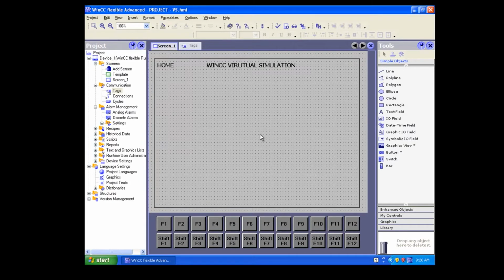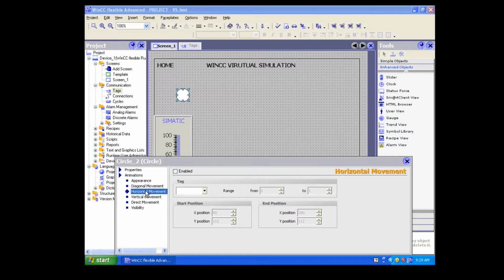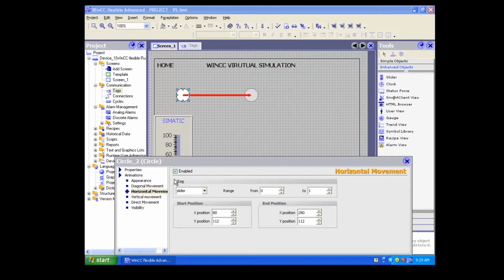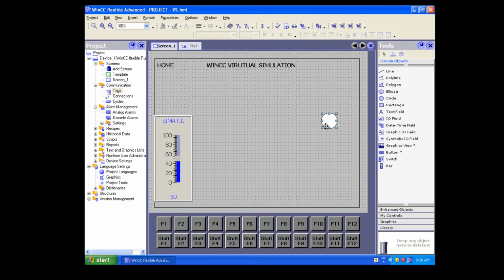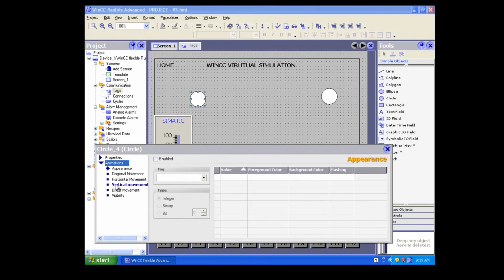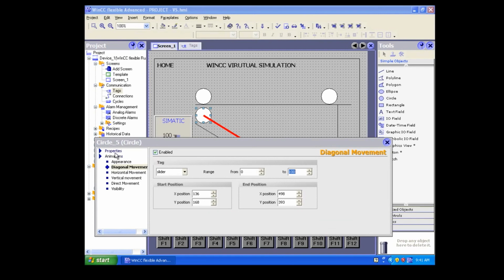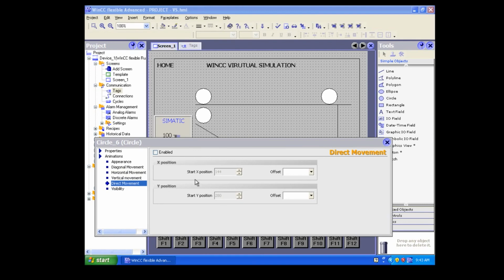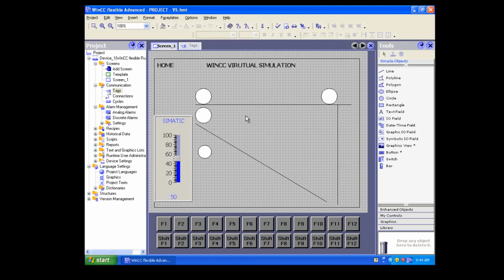SCADA Training Course 6 - How to Make a Simple Animation in SCADA Software?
In this video, we learn how to make a simple animation in the SCADA software.

We have different animation movement properties in the SCADA software.

1. Diagonal Movement
2. Horizontal Movement
3. Vertical Movement
4. Direct Movement